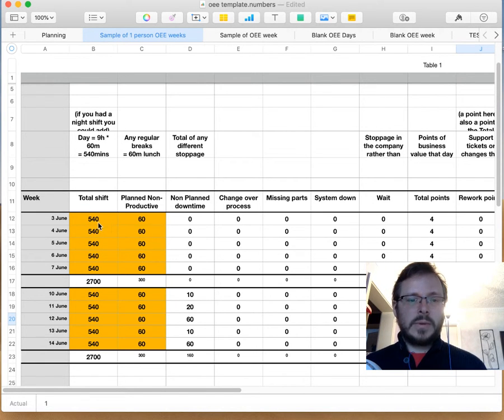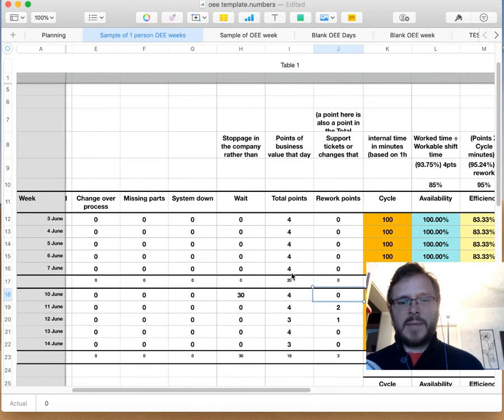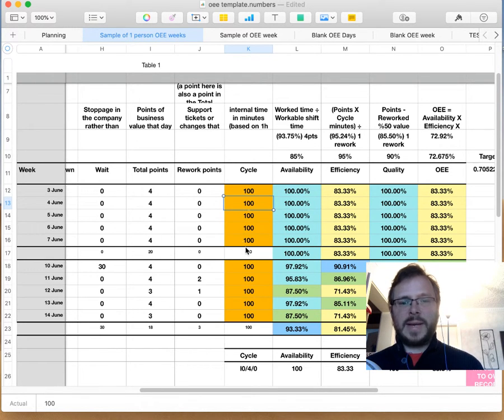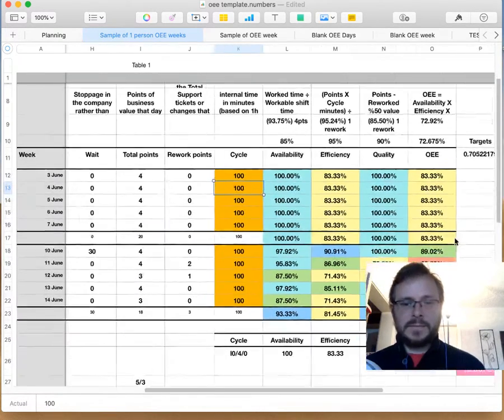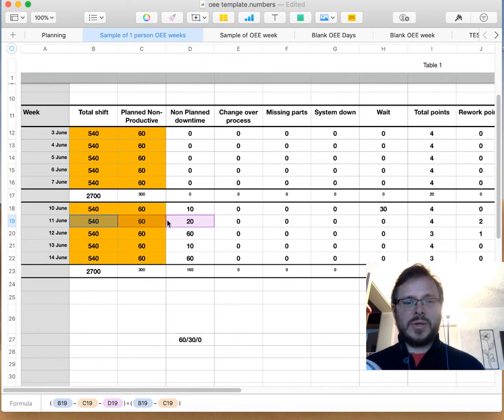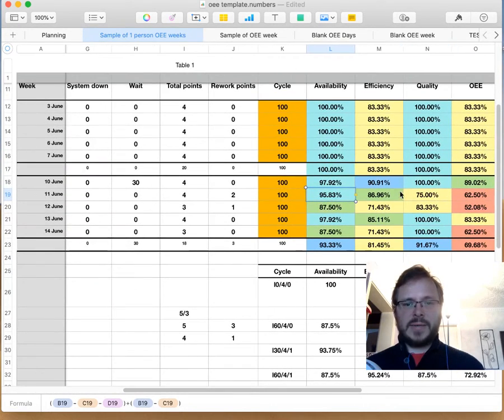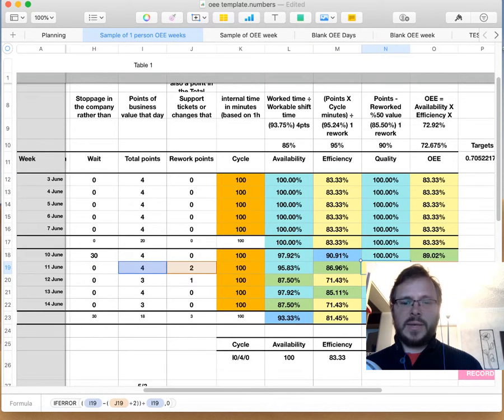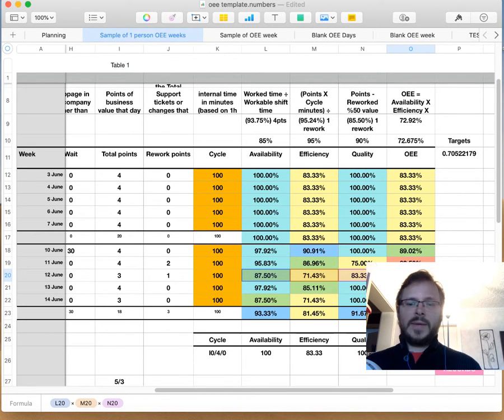OEE for Business to Improve Productivity (calculation)- Part 2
We have put OEE metrics to work for digital agency Holdingbay to improve productivity.

Using the weekly review sheet, to go over what OEE means for us.

Take a system (Overall Equipment Effectiveness), the gold standard for measuring manufacturing productivity to business with a lot less throughput but still the goal of maintaining flow.

Good OEE scores come from consistently performing and reducing waste.

For us, it helps take our existing scrum story points for a sprint and scoring when done to evaluate team flow and ways it could be improved as a business.

You can get a copy of the spreadsheet by asking.